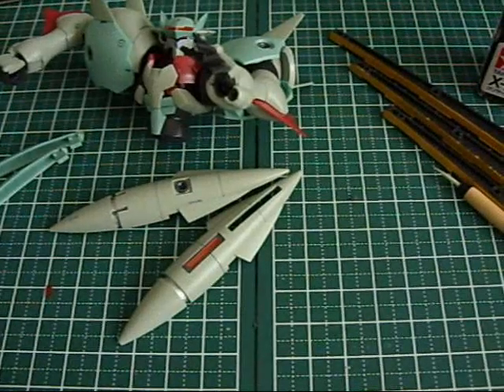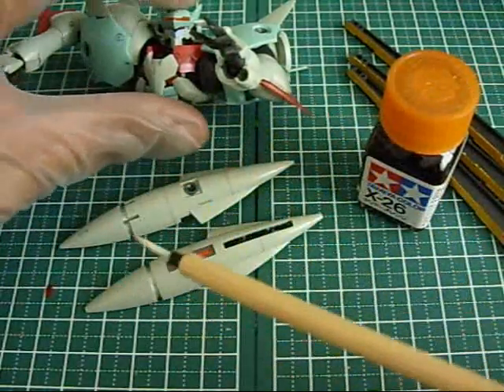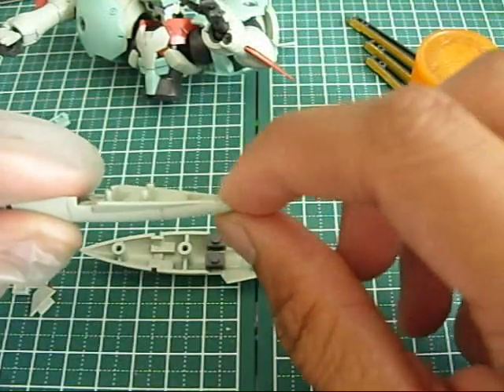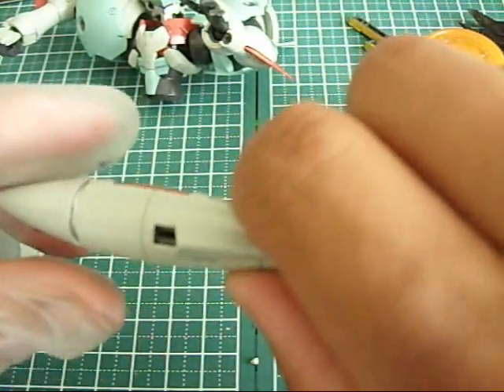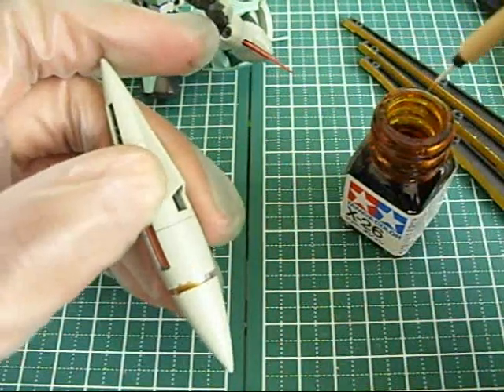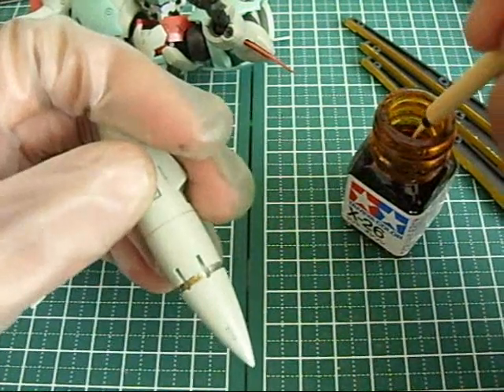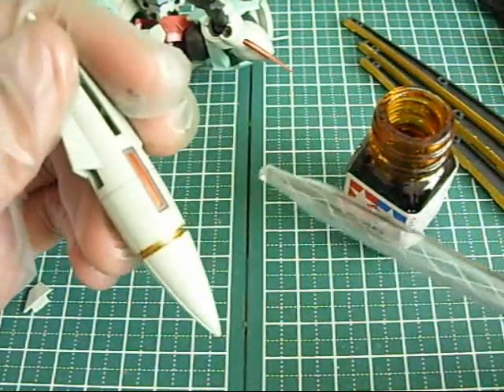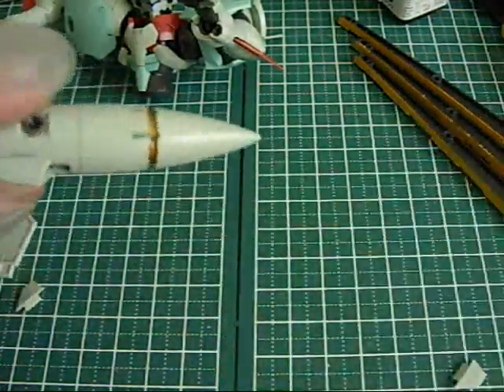Let's Build: HG 1/144 Gadessa, 3/?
painting the escape pod and a little tip on the "male" and "female" pegs o_0

zeta boads...you gotta come and hang out!!

my blogger...please vote!!